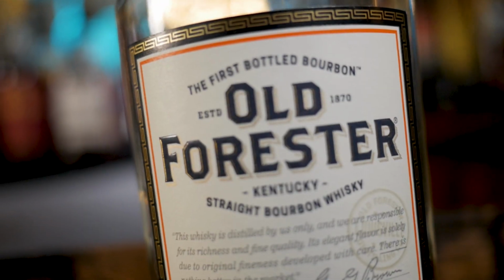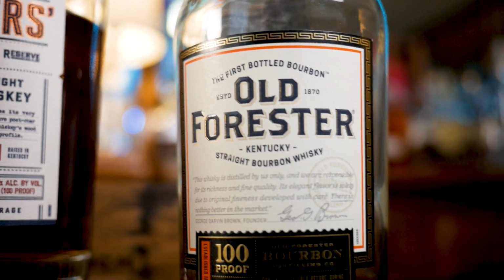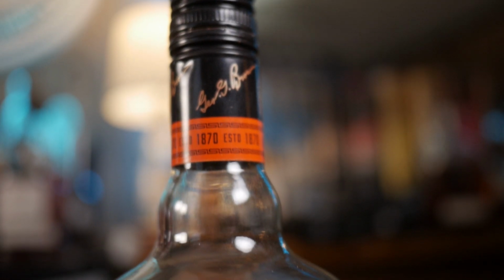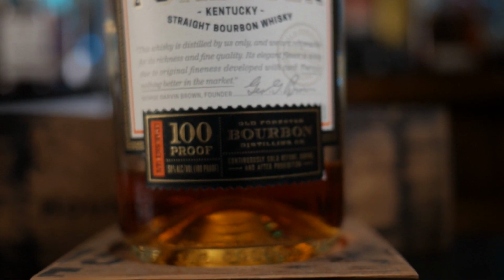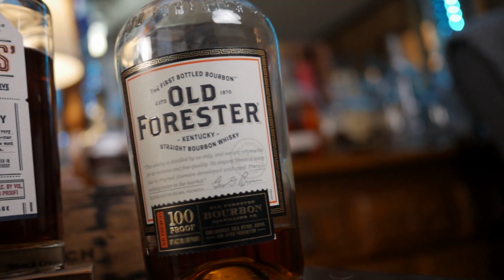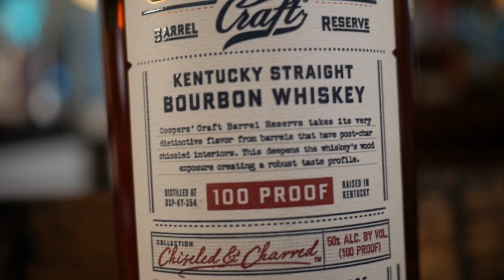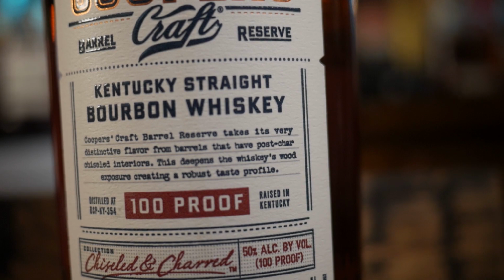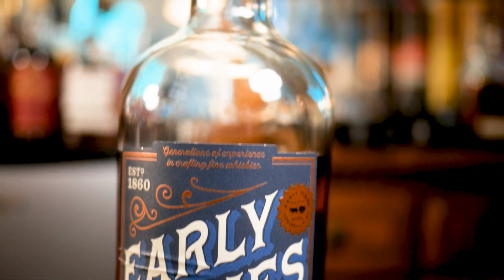The BEST Value 100 Proof Bourbons? Brown-Forman Blind Flight!